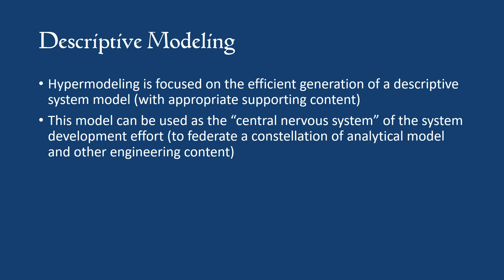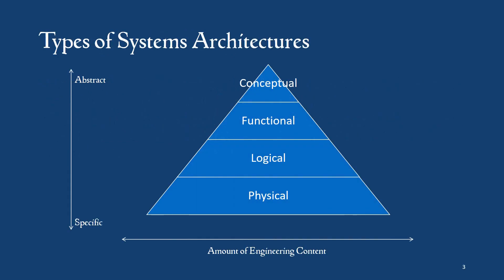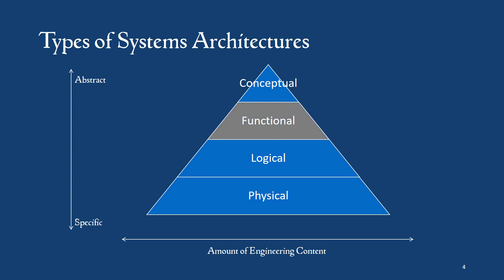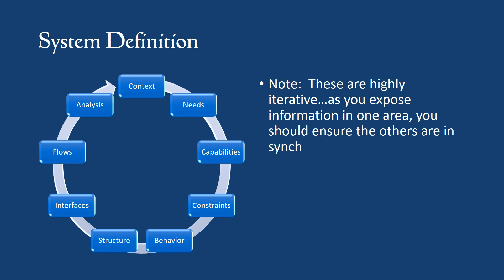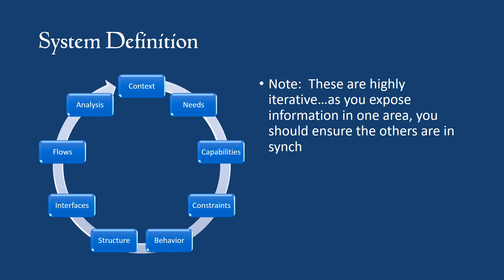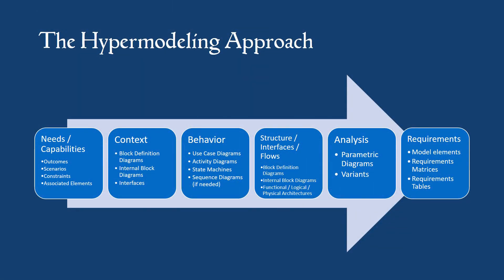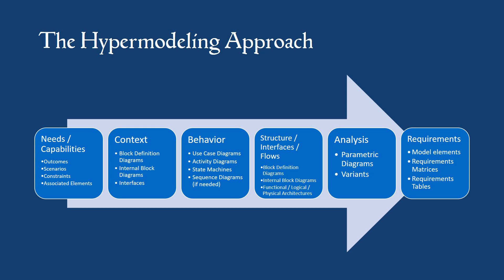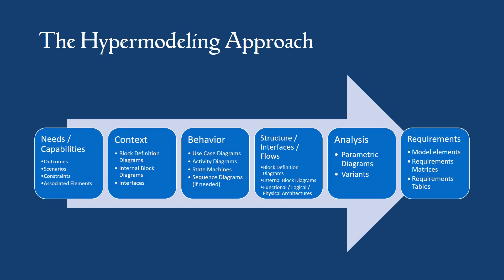Hypermodeling: The Basics